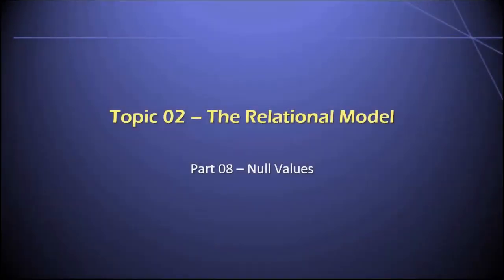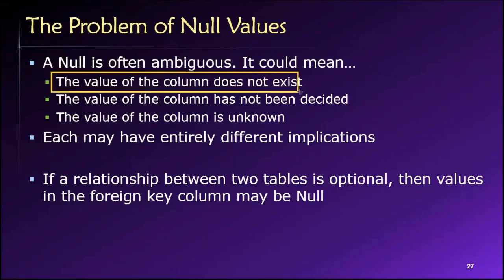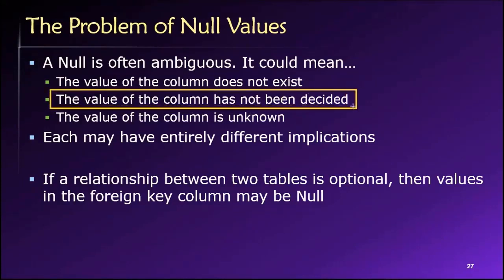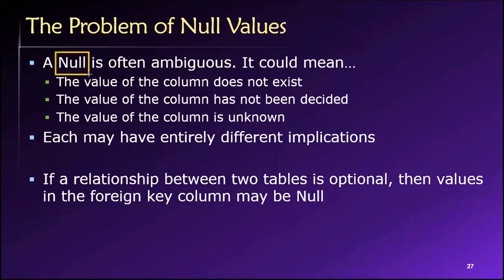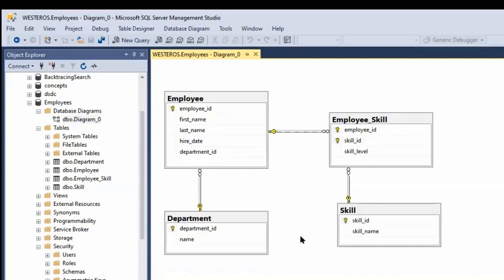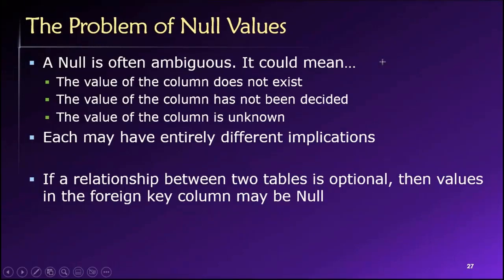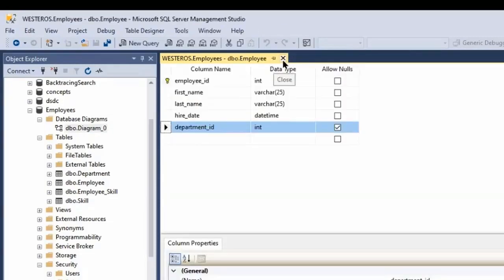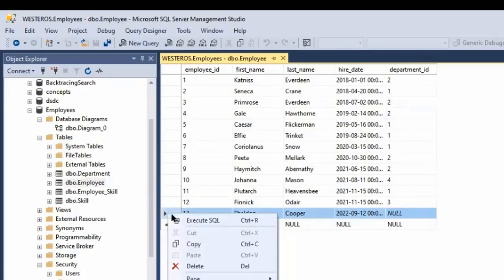Topic 02, Part 08 - Null Values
Dr. Soper discusses the use of null values in relational database design. This video is Part 08 of Topic 02 in Dr. Soper's class on Database Design and Management.